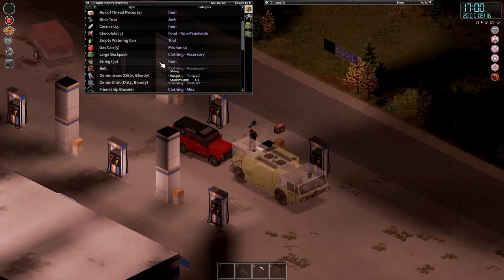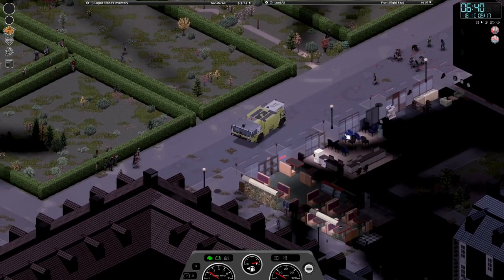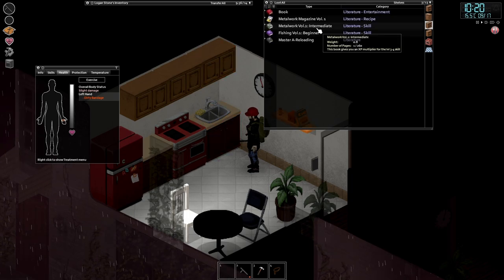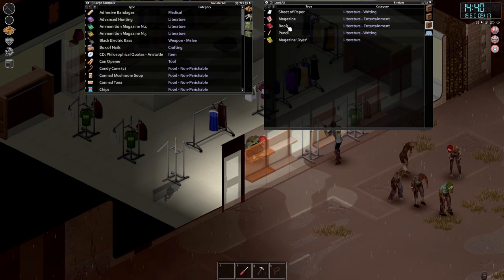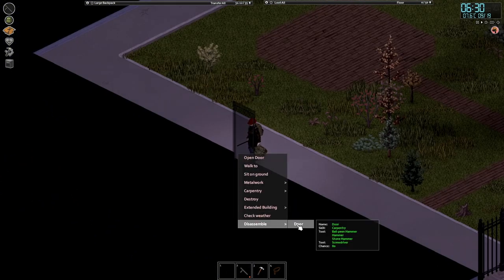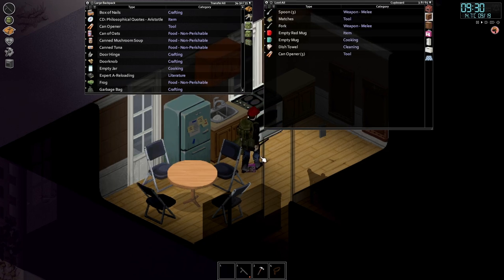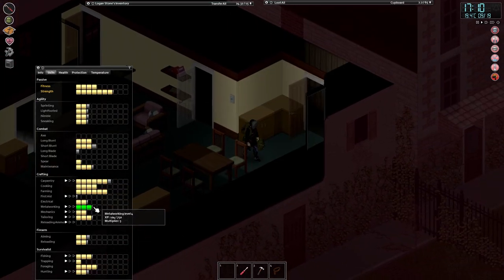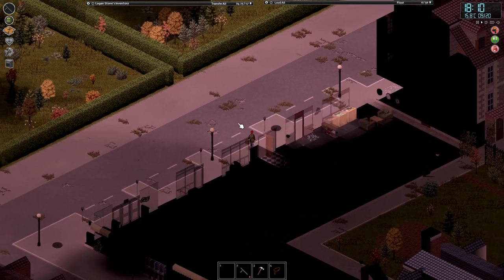Risking Life For Persian Rugs! | Let's Play Modded Project Zomboid (Cherbourg) | Ep23 | Build 41.56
In this series of Project Zomboid, Logan Stone has been shipwrecked on the Cherbourg Coast. Here the zombies are tougher, food is more scarce and we are completely and hopelessly lost! But, at least we escaped Knox Country!

Project Zomboid to me is the ultimate zombie survival game experience, this game does not hold your hand and will punish you at every turn. Join me in my third Project Zomboid let's play as I struggle to keep Logan Stone, alive against all odds. Battling zombies and the environment whilst keeping him sane and healthy(ish). Will we thrive in this apocalyptic? Will our hubris be our downfall? We shall see.

In the towns of Muldraugh and West Point, survivors must loot houses, build defences and do their utmost to delay their inevitable demise day by day. No help is coming – their continued survival relies on their own cunning, luck and ability to evade a relentless horde.